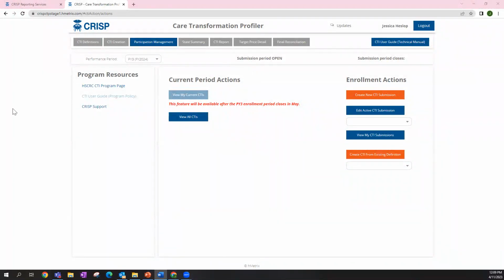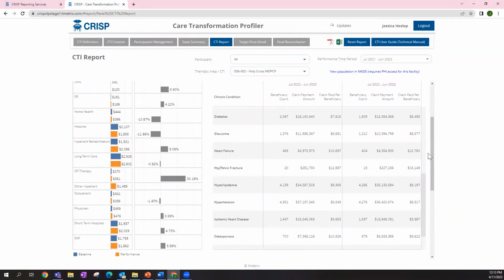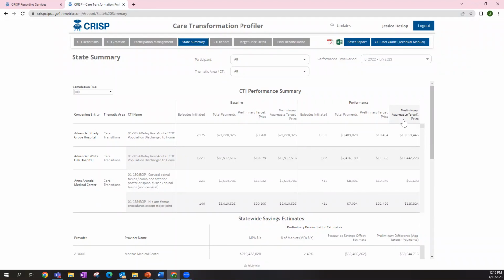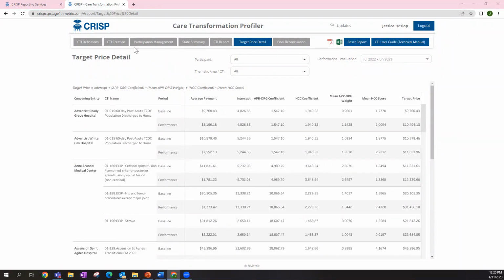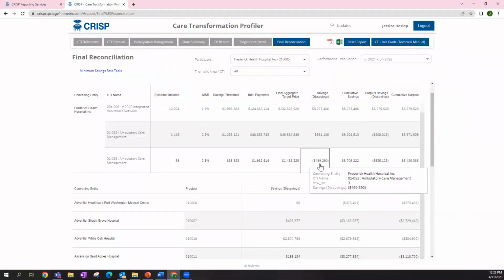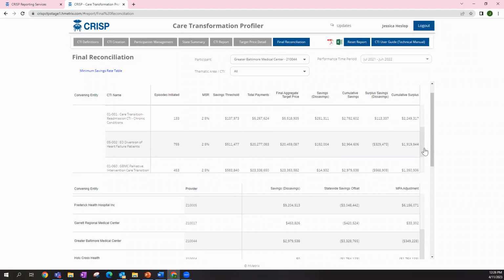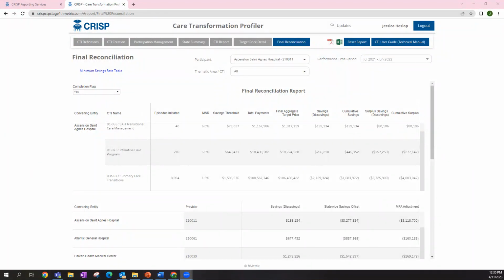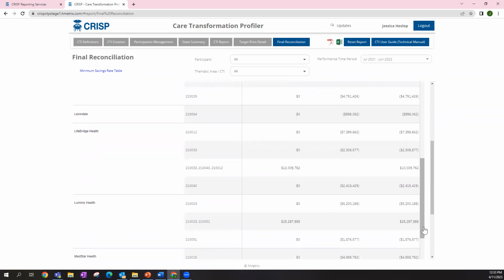CTP Reporting Enhancement March 2023